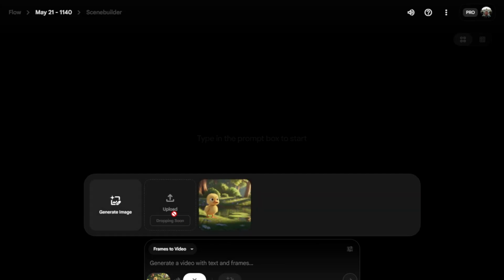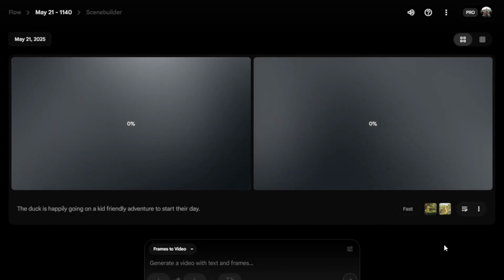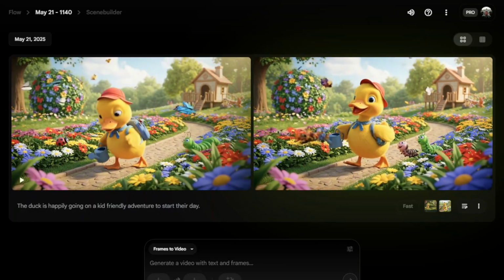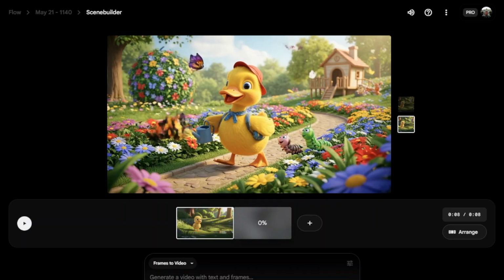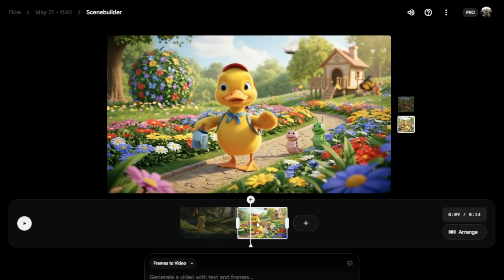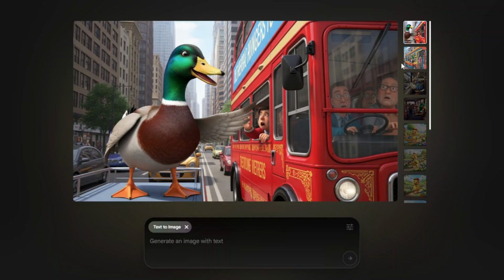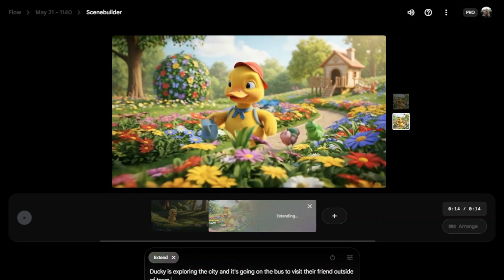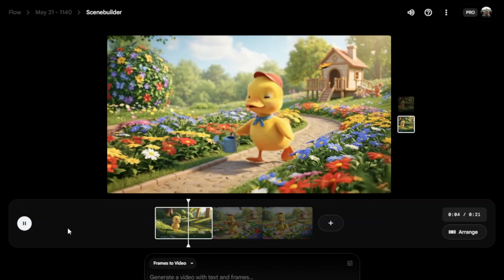Walk-through Generating a Stitched Video Using Flow | Google's Veo 2 Gemini AI Tool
Testing out Flow. A walkthrough on how I generated a video.